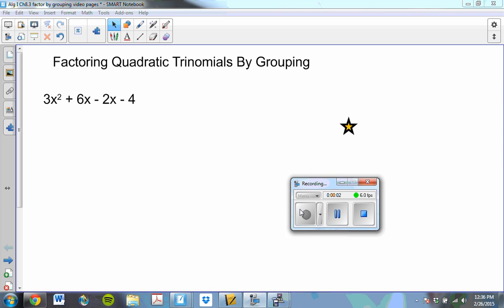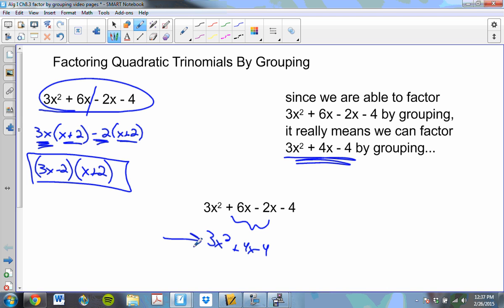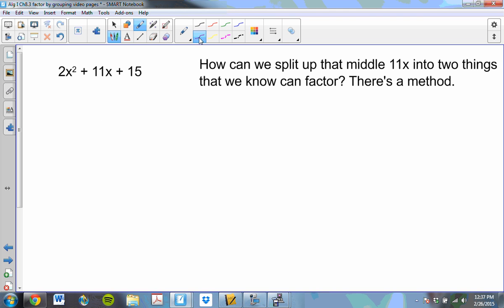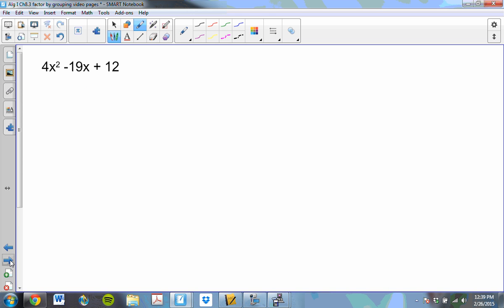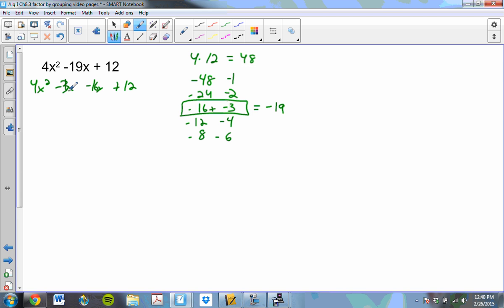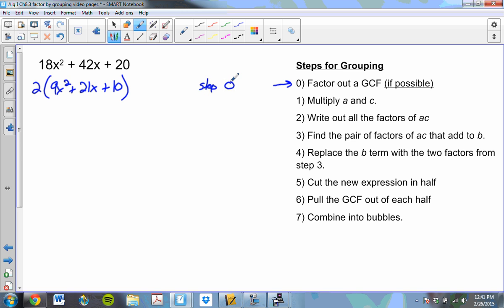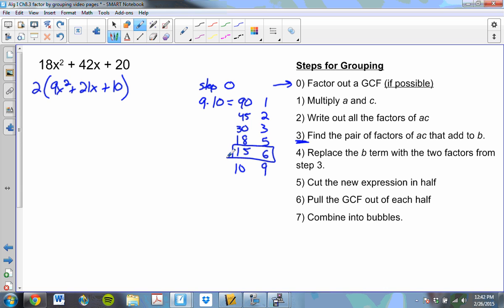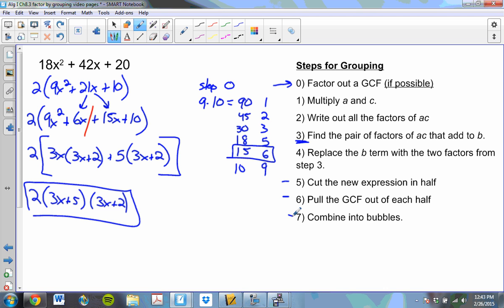Alg I Ch 8 Factor by Grouping Video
The intro lasts from the beginning until 1:38
First example at 1:39
Second example at 3:03
Third example at 4:34 (This example contains steps AND factoring out a GCF first)